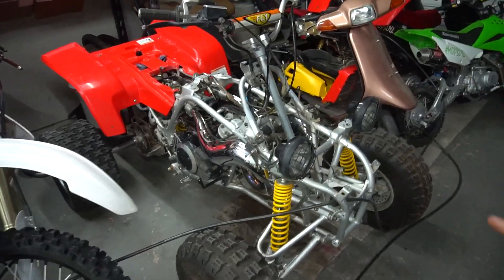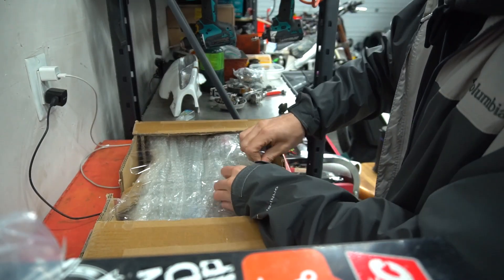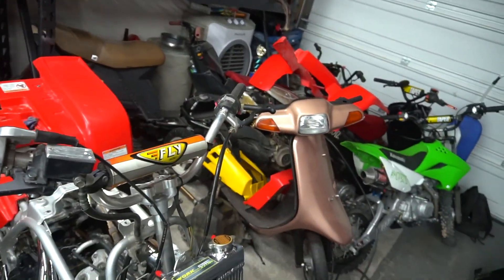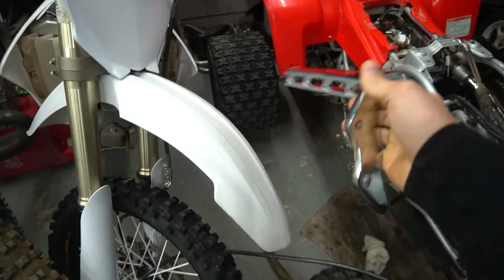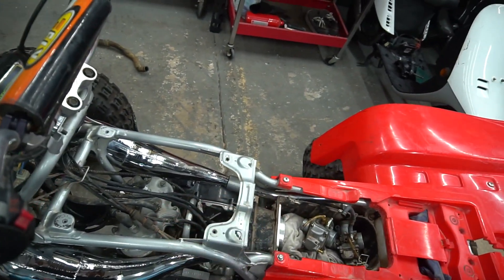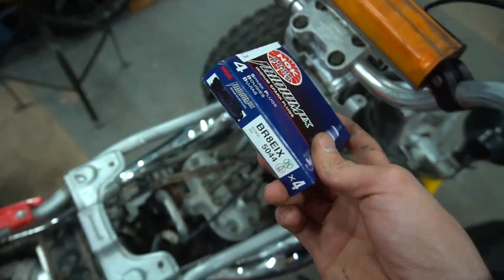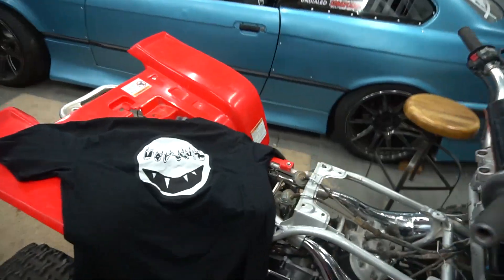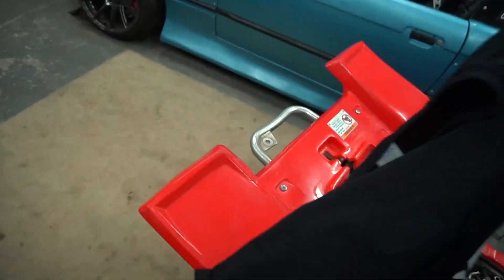this MADE my BANSHEE so much BETTER..... Yamaha YFZ350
MERCH DROP IS LIVE BOYS!!!

Put a bunch more work in on the banshee, i got a new radiator, foot pegs, steering tem & clamp, cleaned the carbs and a bunch more on this 2 stroke beast!